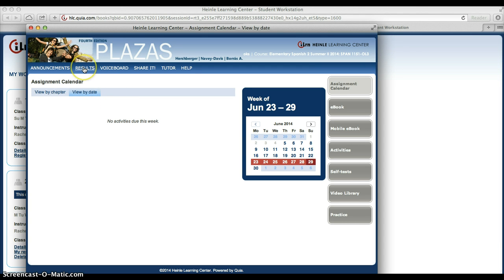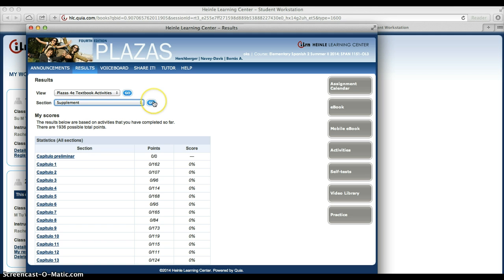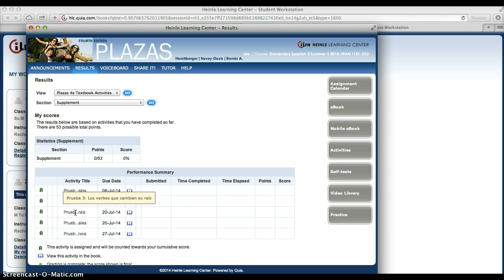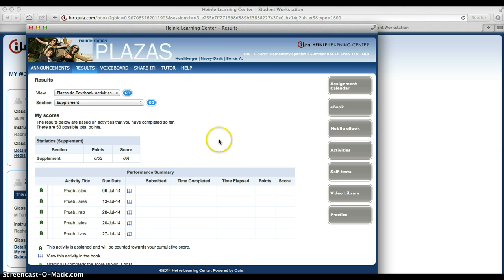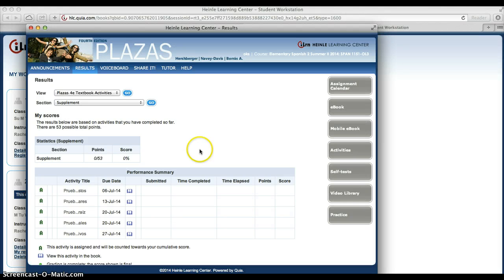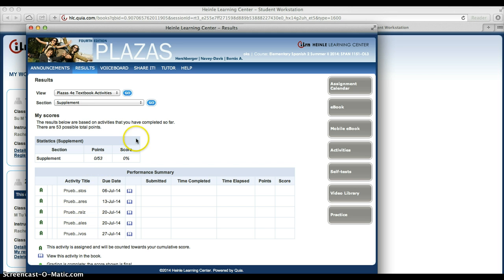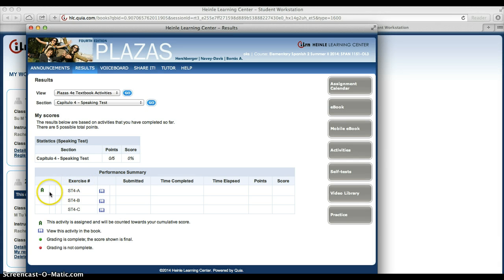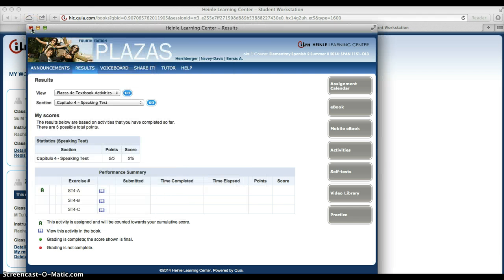How to find my quizzes, tests, and oral exams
Elementary Spanish II